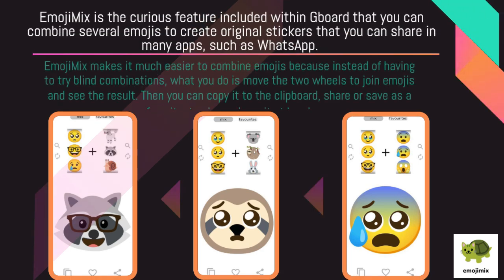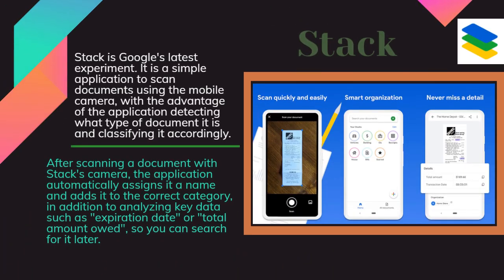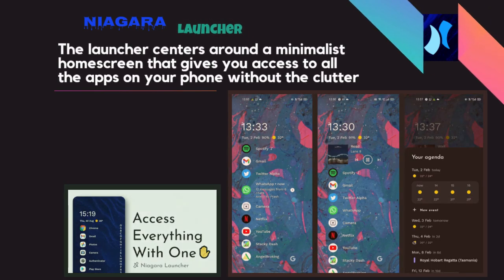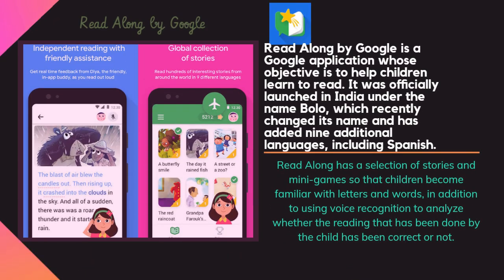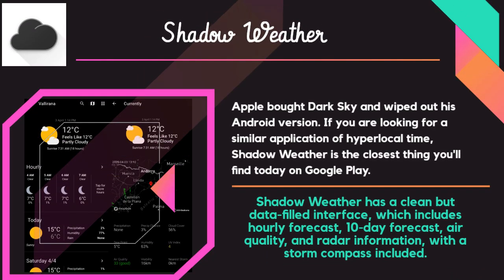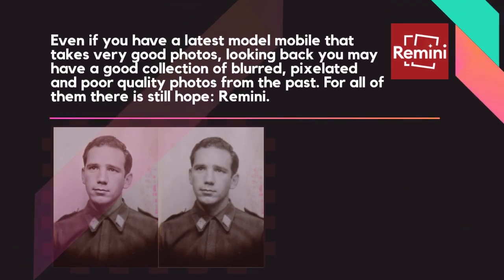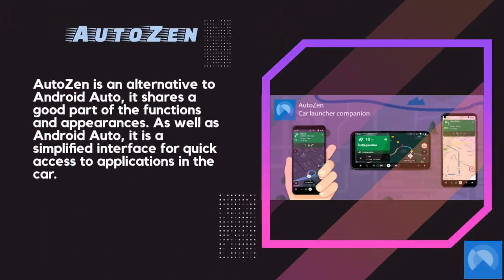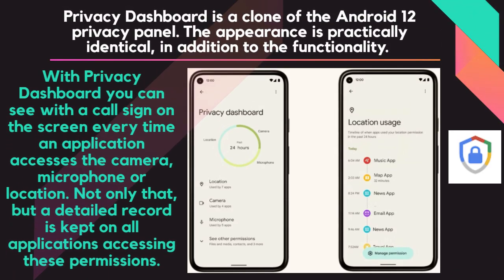The Best Android Apps Of The Year That You Haven't Heard Of!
Welcome back to the 'Best of' channel! We present to you the best Android apps of the year that you haven't heard of.

Time-stamps:

AvesGallery: 0:09
EmojiMix: 0:36
Polarr24fps: 1:07
Wombo: 1:30
Stack: 1:58
Expose: 2:28
Niagara Launcher: 3:06
Read Along: 3:27
Ultra Volume: 3:58
Shadow Weather: 4:28
Openboard: 4:57
Citra: 5:25
Remini: 5:49
Krita: 6:18
AutoZen: 6:47
True Amps: 7:13
Privacy Dashboard: 7:42
CapCut: 8:08